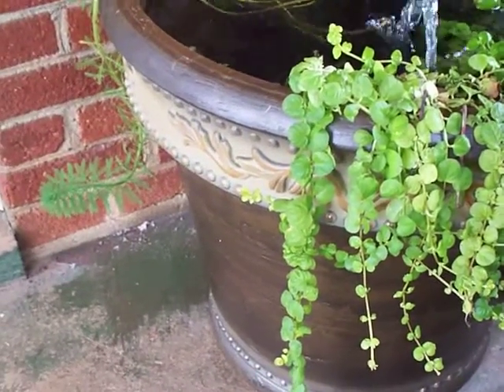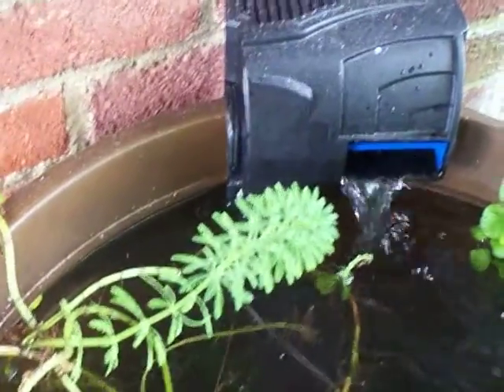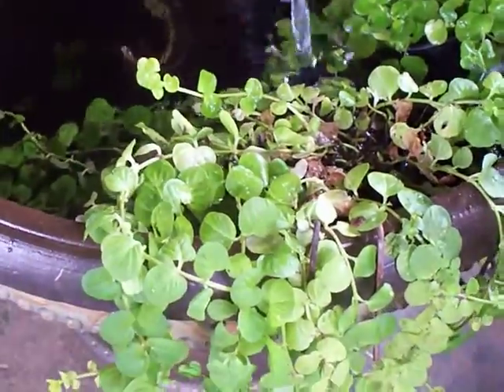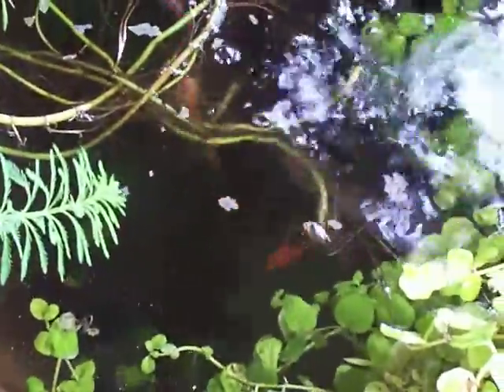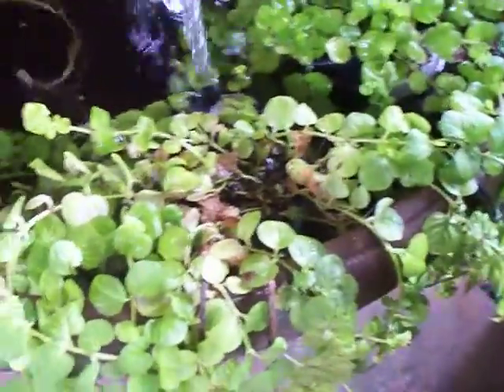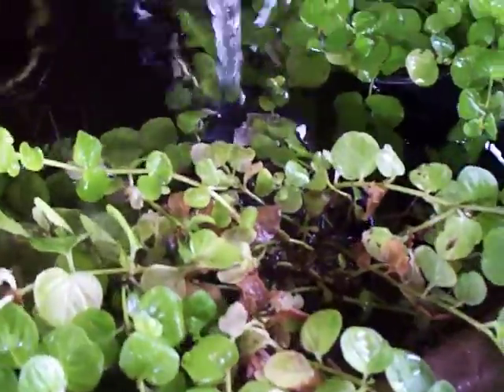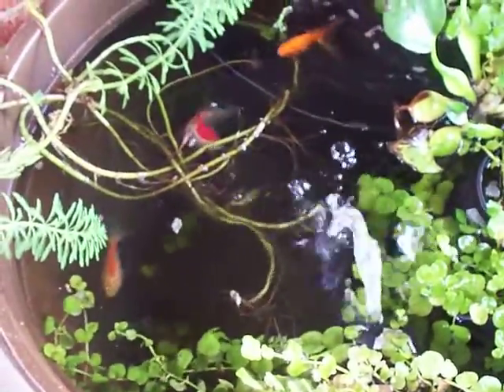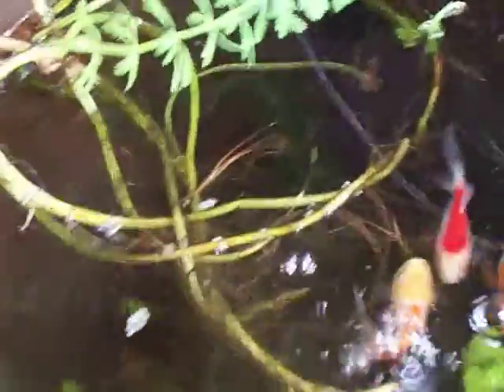Porch Pond Planter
Do it yourself porch fish pond planter